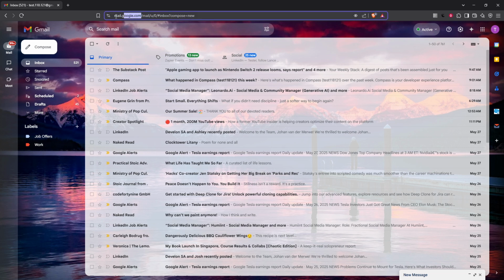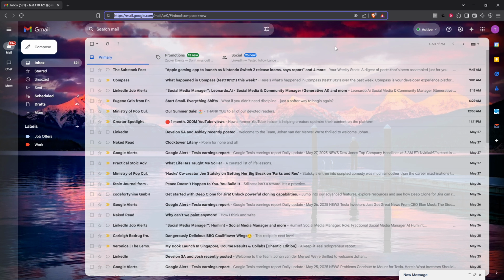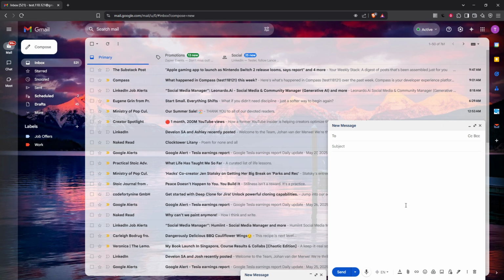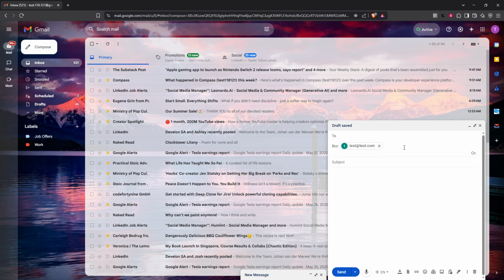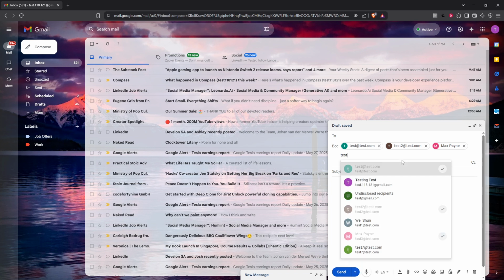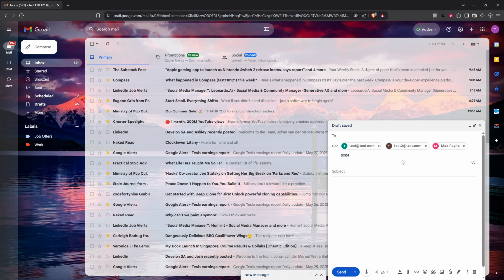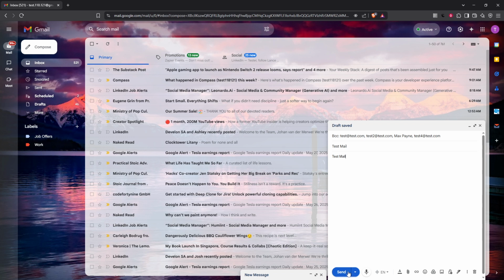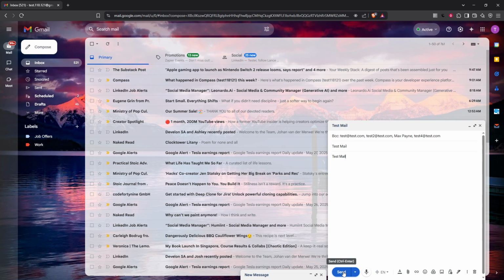How To Send Mass Emails in Gmail [2025 Full Guide]